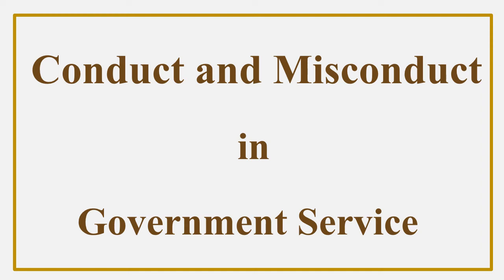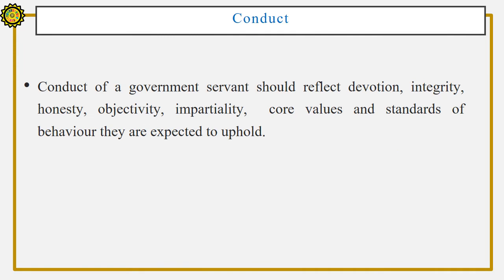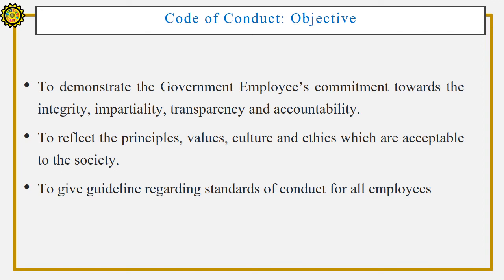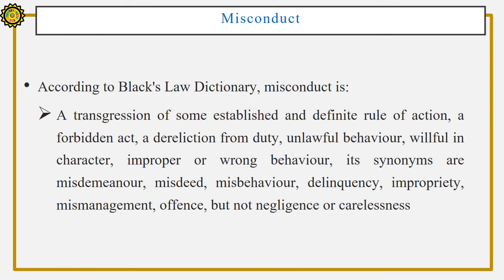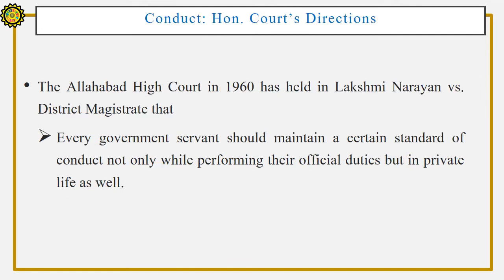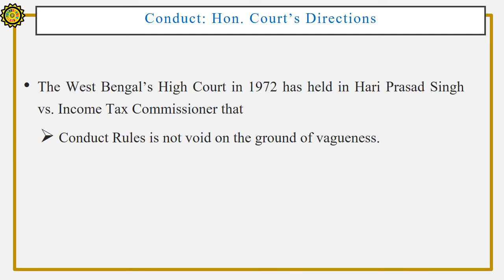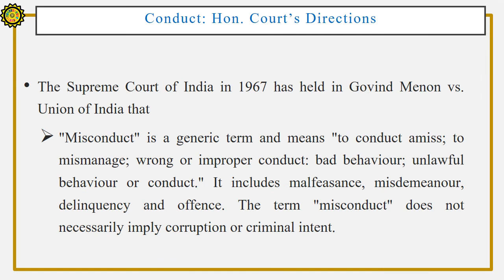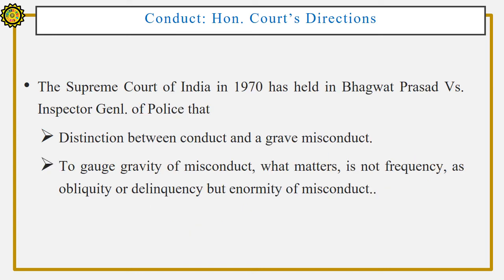Conduct and Misconduct in Government Service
The conduct of a government servant should reflect devotion, integrity, honesty, objectivity, impartiality,  core values and standards of behaviour they are expected to uphold.
According to Black's Law Dictionary, misconduct is:
A transgression of some established and definite rule of action, a forbidden act, a dereliction from duty, unlawful behaviour, willful in character, improper or wrong behaviour, its synonyms are misdemeanour, misdeed, misbehaviour, delinquency, impropriety, mismanagement, offence, but not negligence or carelessness